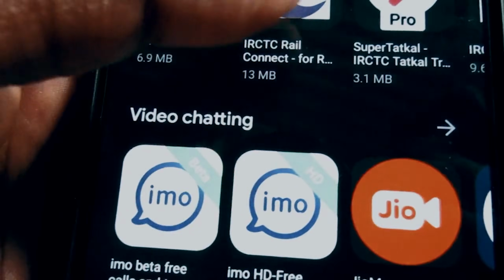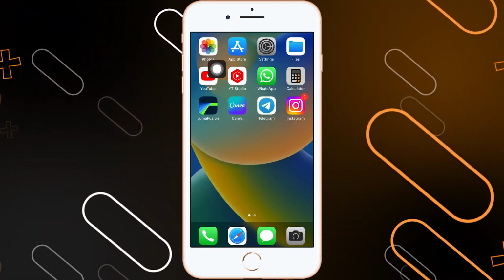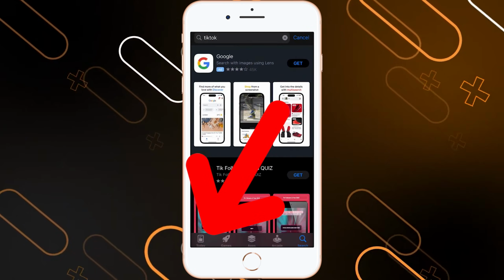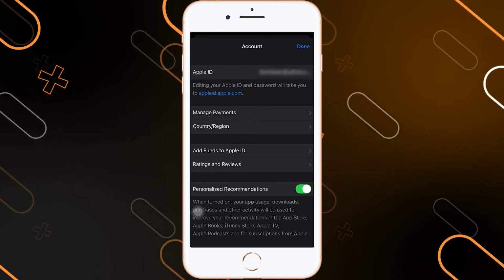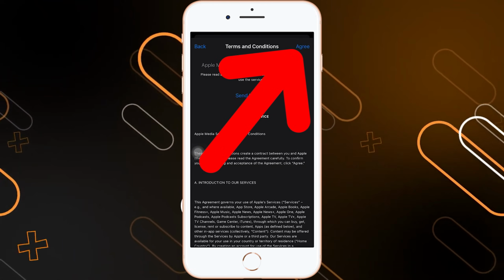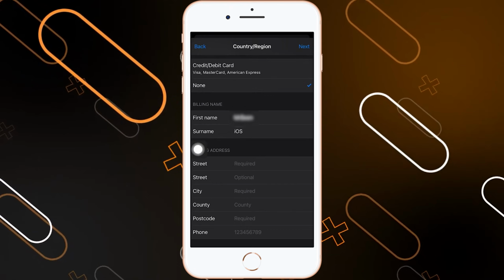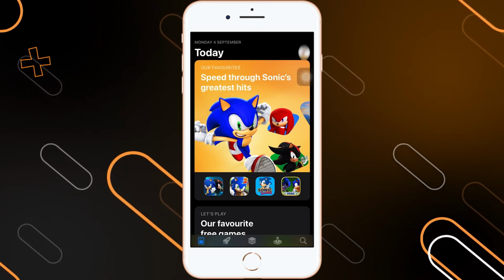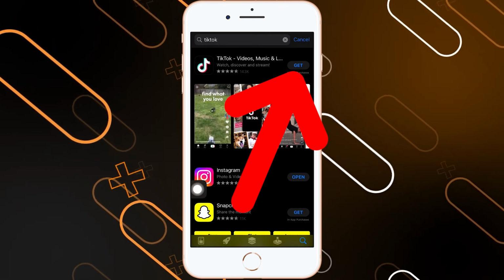How To Download TikTok On iPhone 2025 | TikTok Not Showing On App Store Problem (Solved!)